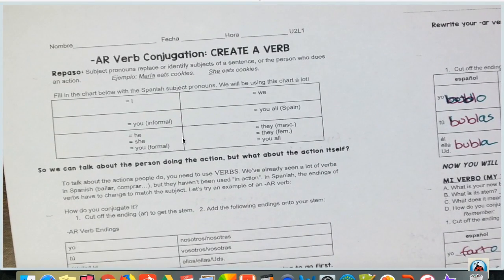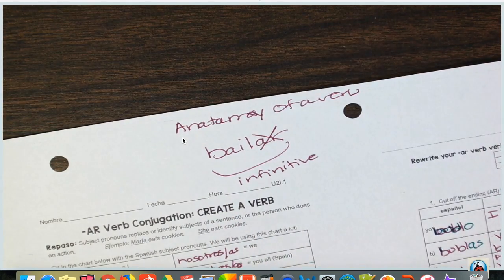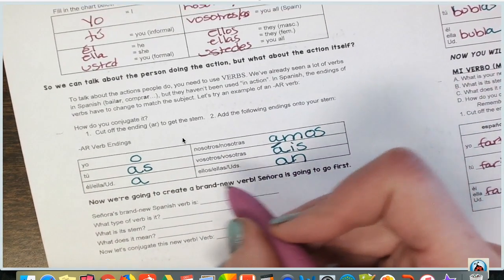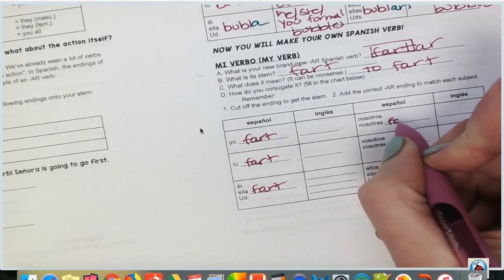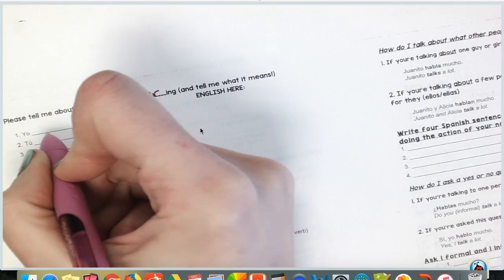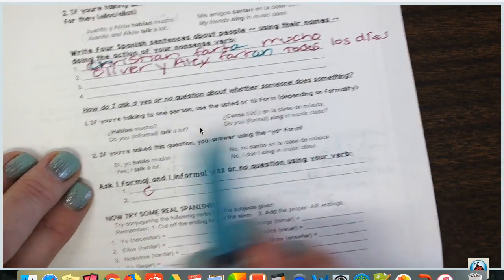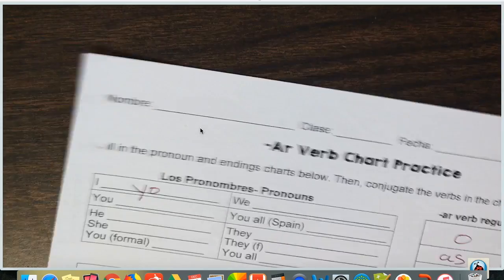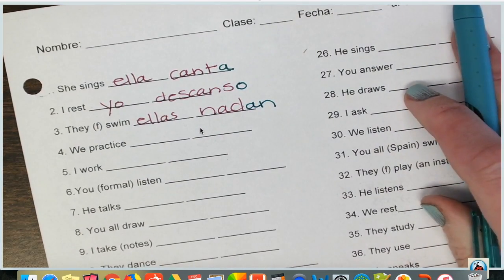Create a Verb